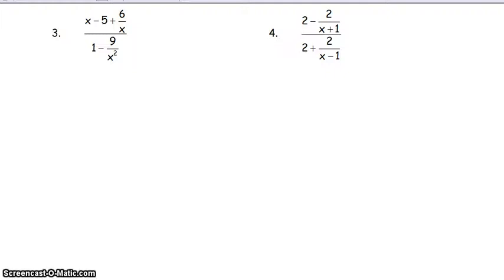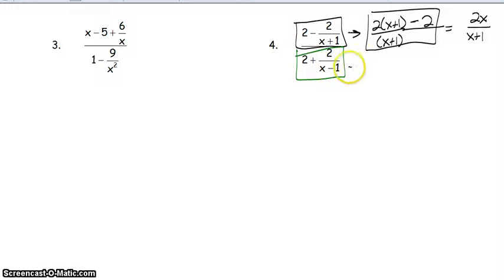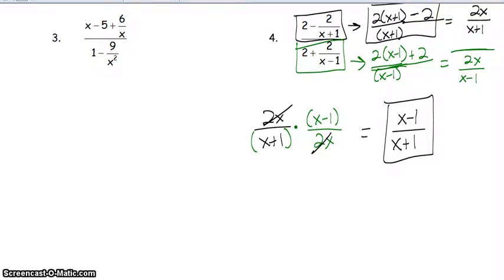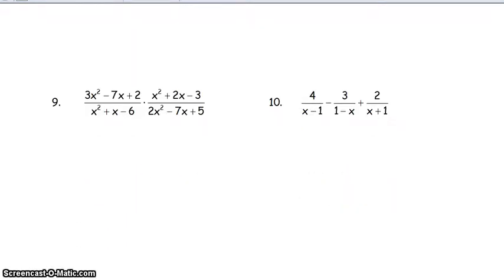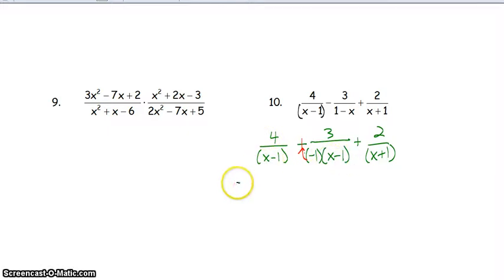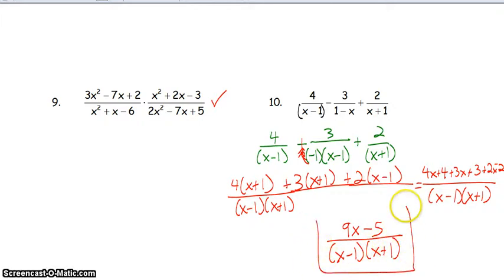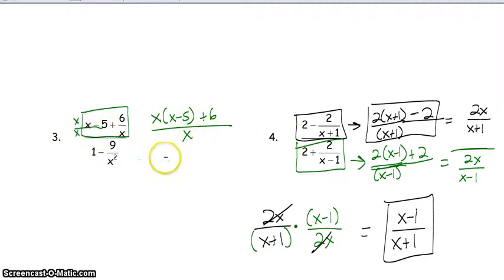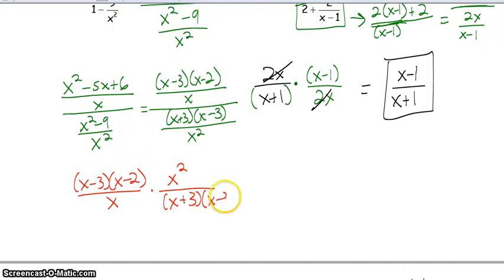HA2 Ch 9 WS 5 problems 3,4,10